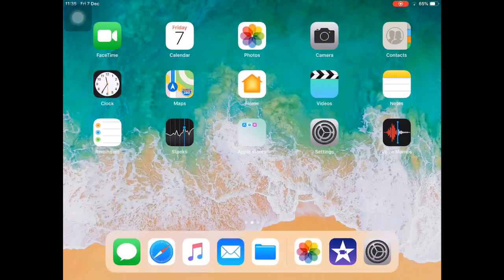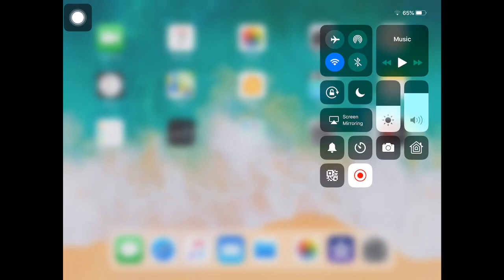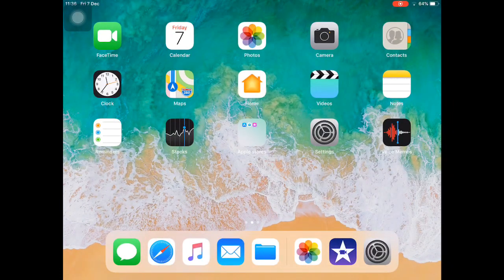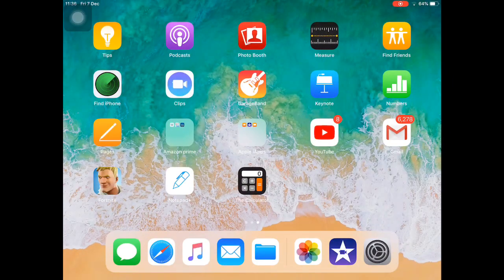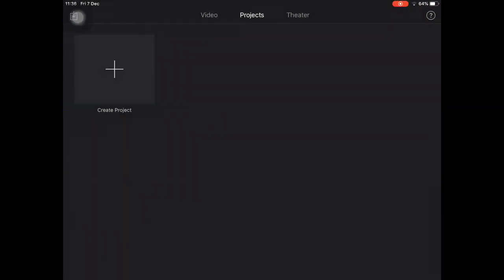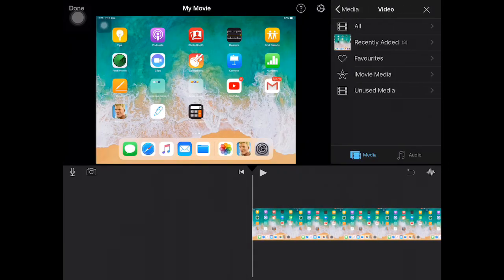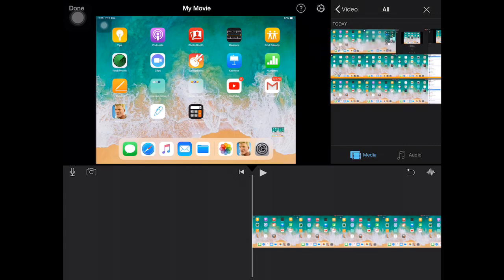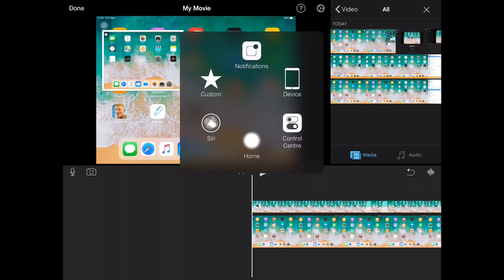How to record screen,voice along with face cam on iPad and iPhones for free. Screen recorder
Hey guys, just made a quick tutorial on how to record ur gameplay for iOS devices .
If u have any queries leave it in the comments and I will reply back.
I also upload gameplay of fortnite and other PS4 and mobile titles.